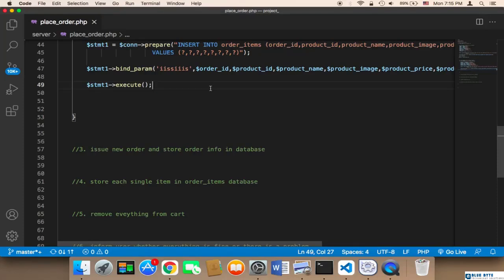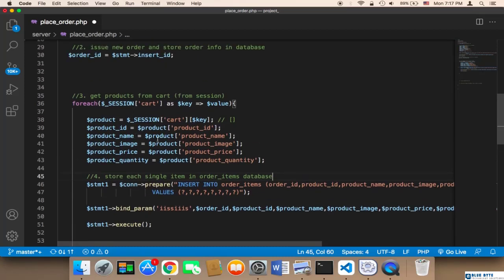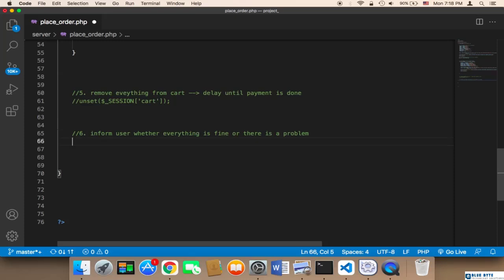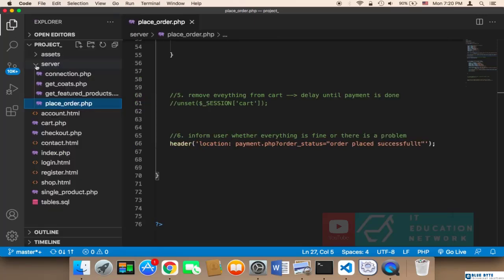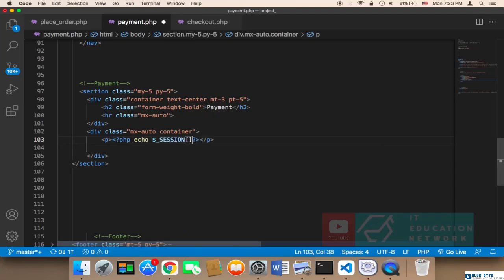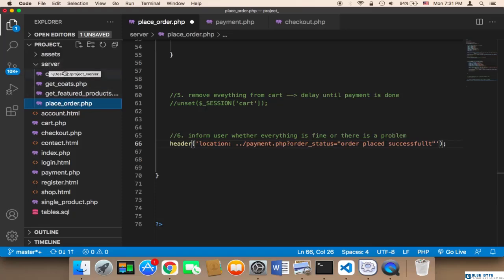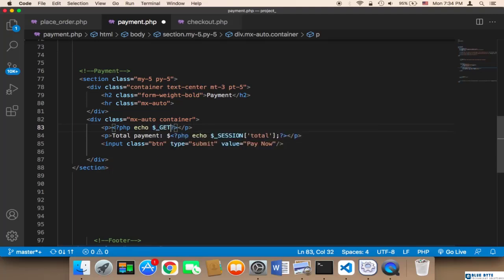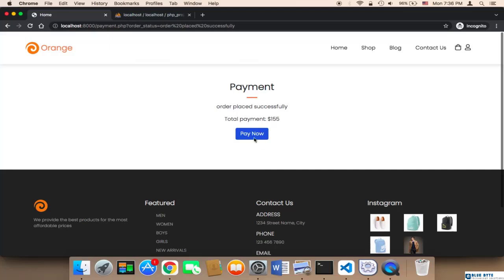Ecommerce Website With PHP & MySql - 75 - Payment page